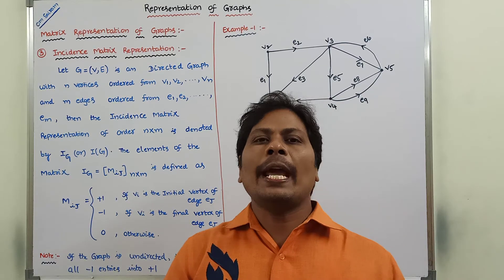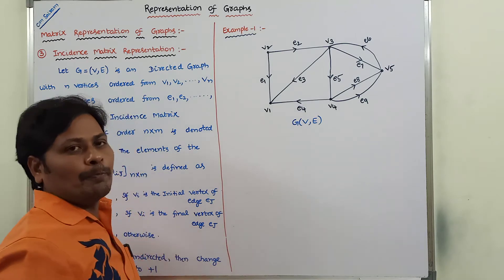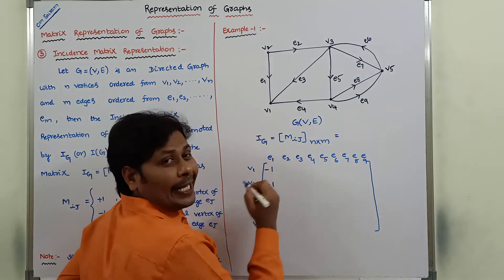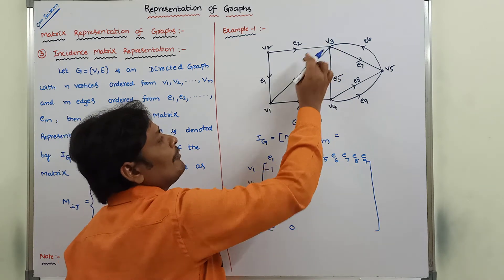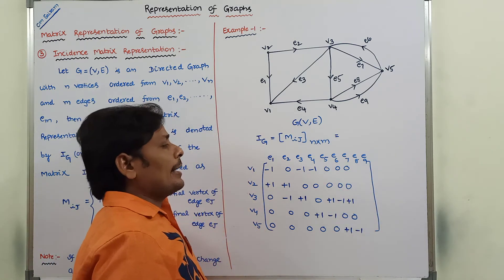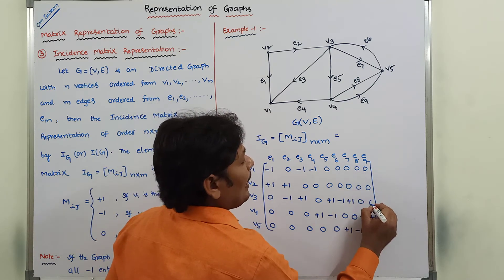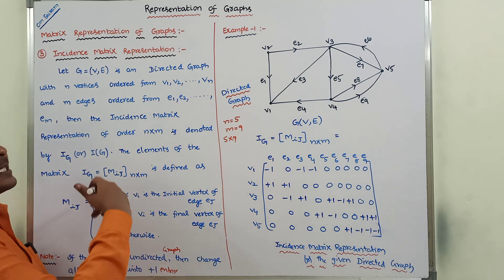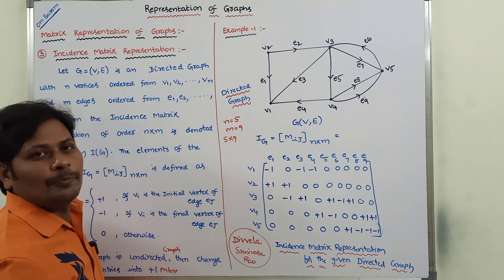Representation of Graphs || Graph Representation || Incidence Matrix || Adjacency Matrix DMS || MFCS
This video contains the description about Graph Representations
1. Incidence Matrix representation of Undirected Graphs
2. Incidence Matrix representation of directed Graphs

Representation of Graphs
Graph Representation
Incidence Matrix Representation of Graphs
Adjacency Matrix Representation of Graphs
Bipartite Graph
Complete Bipartite Graph
Types of Graphs
Star Graph
Finite Graph
Infinite Graph
Wheel Graph
Cyclic Graph
Acyclic Graph
Cycle Graph
Graph Terminology
Graph Terminologies
Introduction to Graph Theory
Fundamentals of Graph Theory
Basics of Graph Theory
Graph Theory in Computer Science
Graph Theory
Graphs
Graph
Graph Terminology and Special Types of Graphs